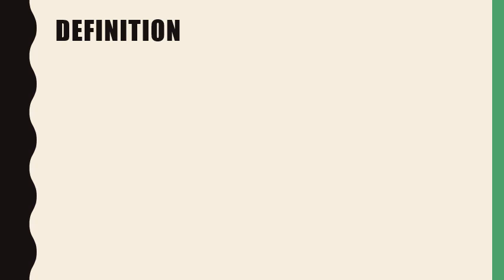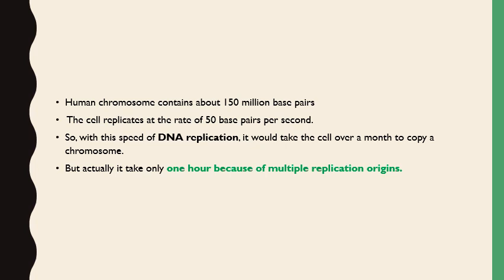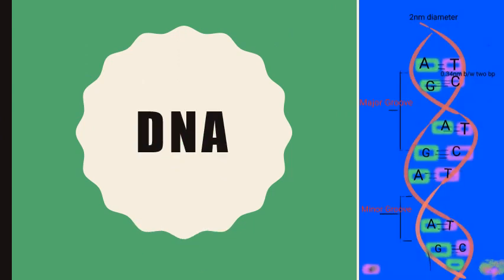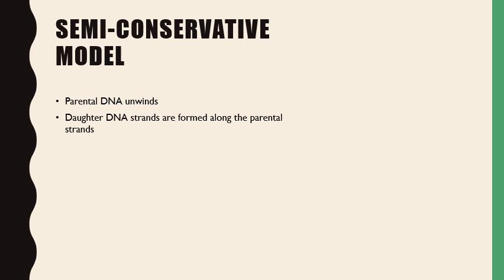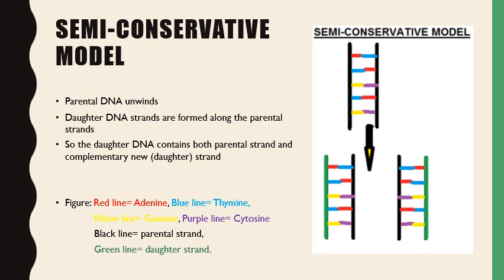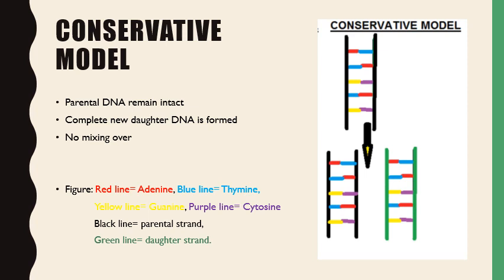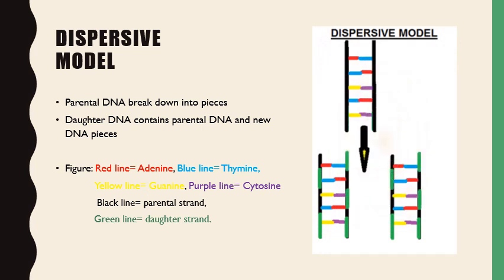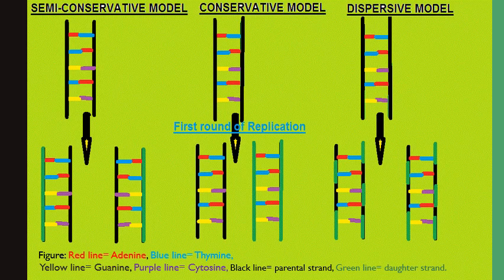MODELS OF DNA REPLICATION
DNA replication
1. Definition and understanding of DNA replication
2. Models of DNA replication:
a) Semi-conservative model
b) Conservative model
c) Dispersive model.